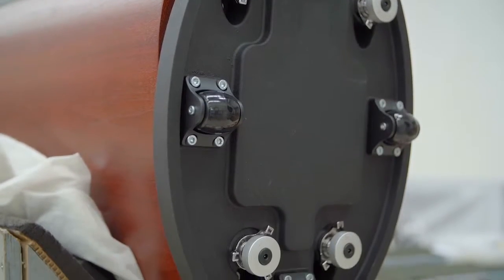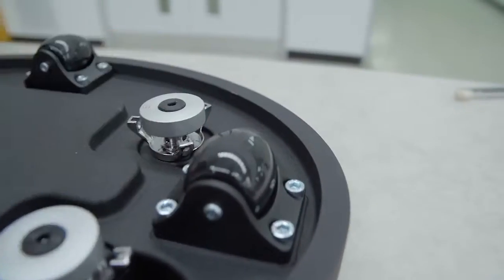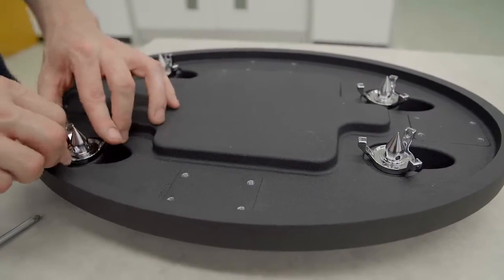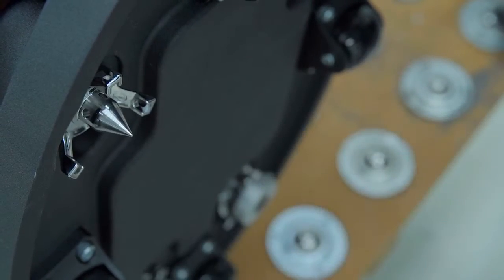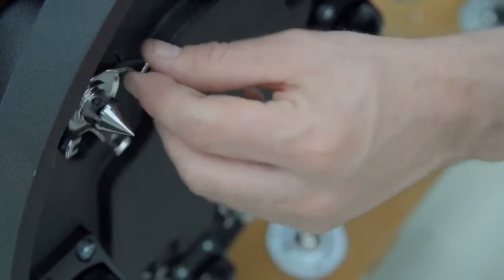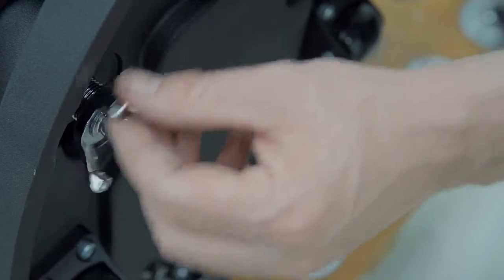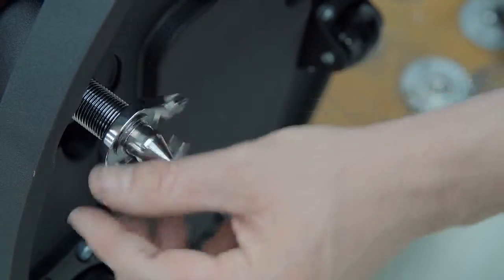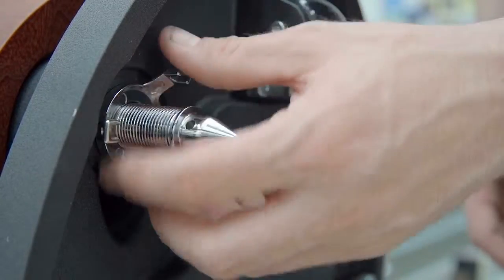Plinth 800 D3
Nice video about the new plinth design and execution for the models 803 D3, 802 D3 and the 800 D3.